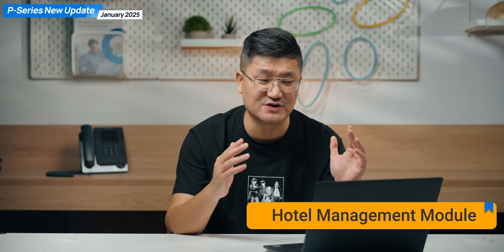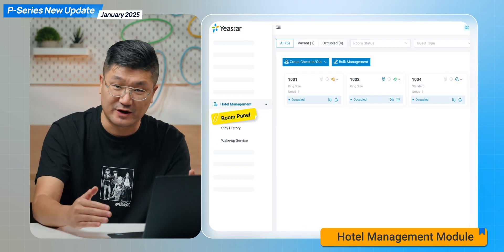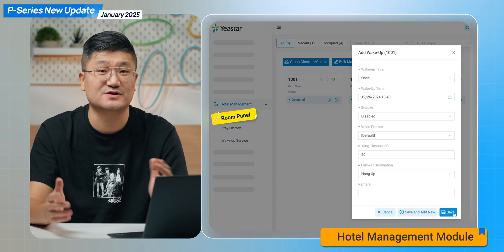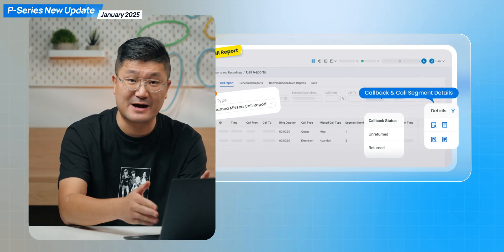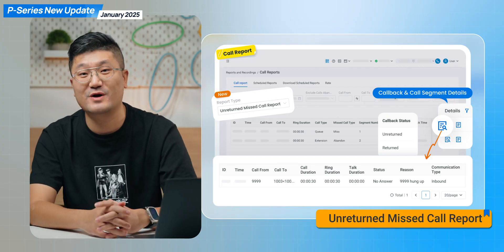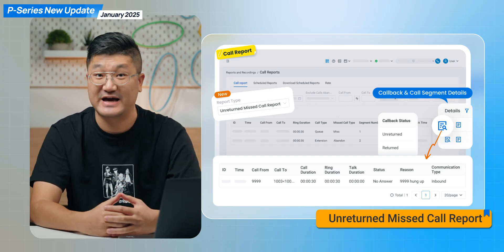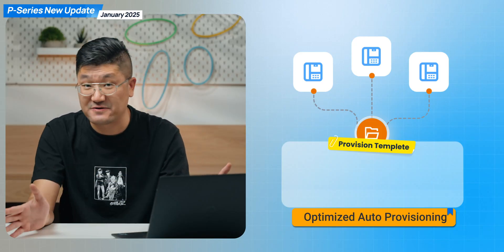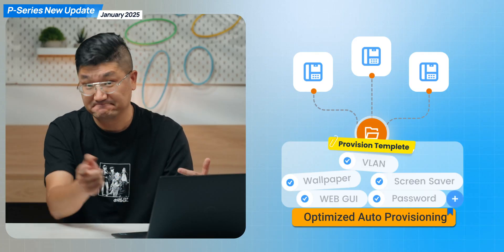[January 2025] What's New in P-Series Phone System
00:00 Jan 2025
00:20 Hotel Management Module
01:08 Unreturned Missed Call Report
01:35 Optimized Auto Provisioning
02:02 Optimized Installation Wizard
02:07 Enhanced Linkus Contact Searching